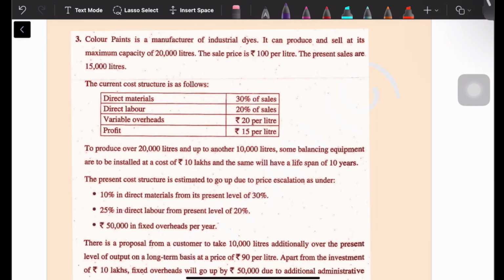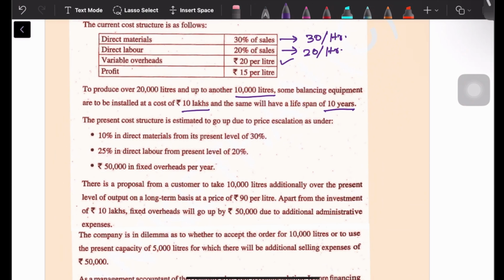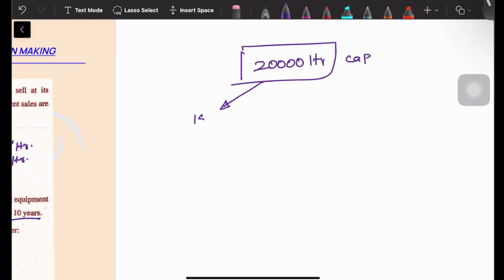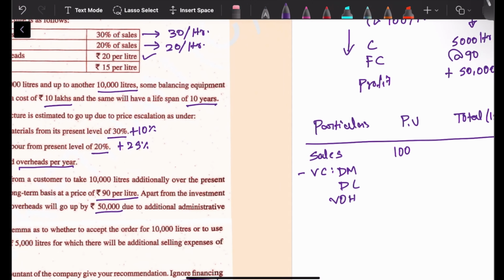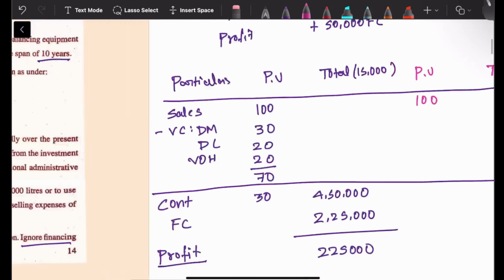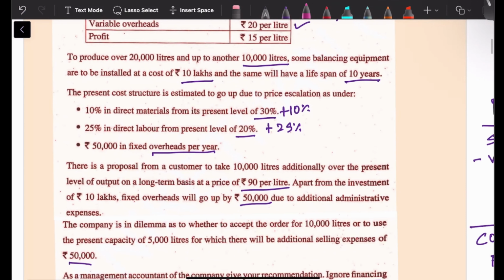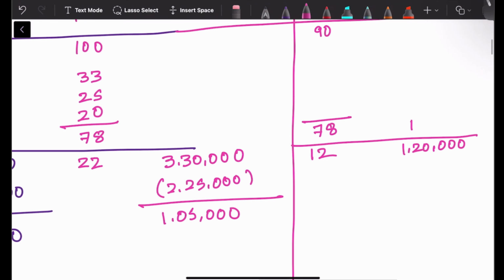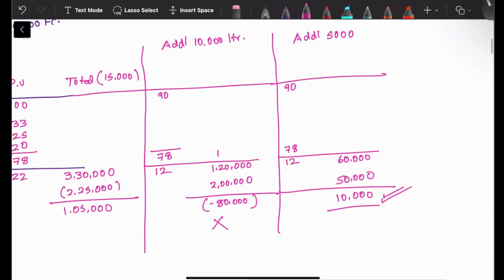11.Marginal Costing Decision Problems | Accept or Reject Orders | CA CMA ICMAI Exam Solution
Learn how to solve marginal costing decision problems with this concise tutorial for CA, CMA, and ICMAI students. Master accept-or-reject order analysis using case-based previous year questions. Covers step-by-step methods for evaluating additional orders, handling capacity constraints, accounting for cost escalations, and calculating profit impact—including fixed costs, variable costs, and contribution margin. This video is tailor-made for commerce exam aspirants seeking clear strategies for management accounting problem solving.

Key topics addressed:

Marginal costing: accept or reject order scenarios

Maximizing profit using capacity and cost data

Fixed overhead, selling expense, cost escalation adjustments

Stepwise decision statement format for exam success

Real-life previous year question solved

Recommendation guidance for management accountants

00:00 Introduction & Previous Year Question Setup

01:14 Cost Structure and Capacity Data Explained

02:49 Escalation of Variable Cost—Material, Labor, Overheads

03:28 Marginal Cost Statement for Base Scenario

04:34 Calculating Impact of Accepting Additional Orders

06:24 Evaluating Profit after Fixed Overhead and Selling Expense Adjustments

07:00 Comparative Decision: Accept 10,000L vs Use 5,000L Capacity

08:00 Final Recommendation & Exam Insights